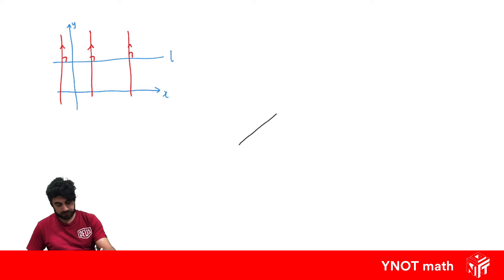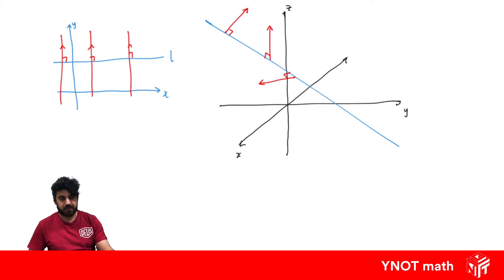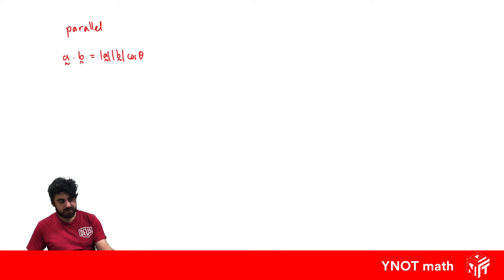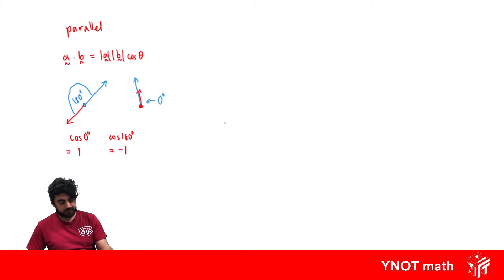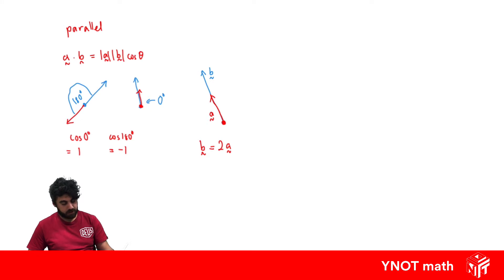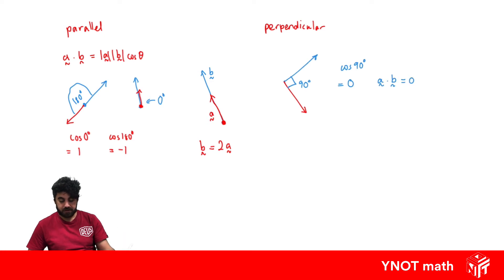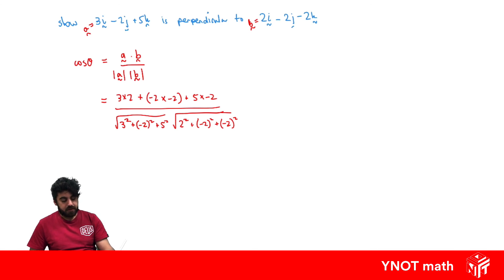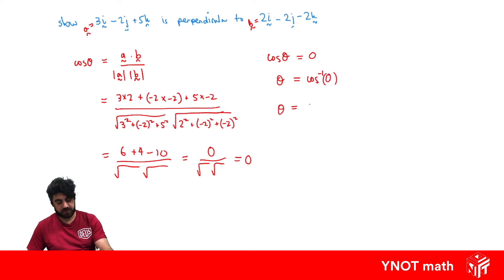Parallel and Perpendicular Lines in 3D